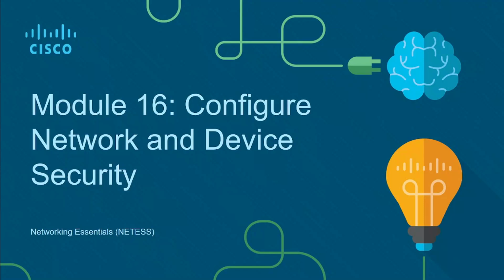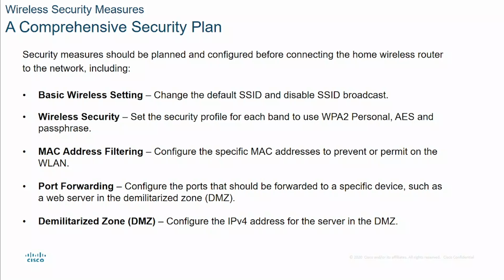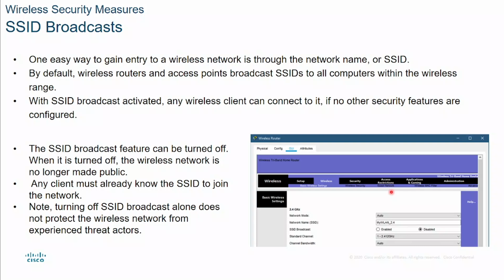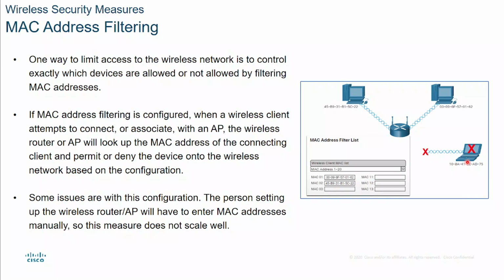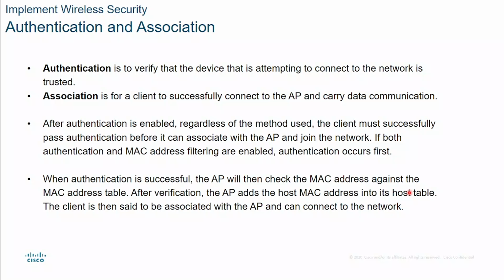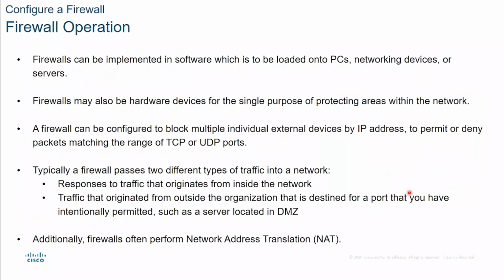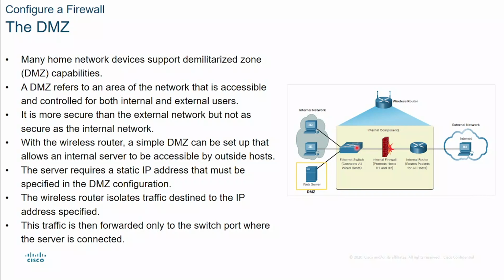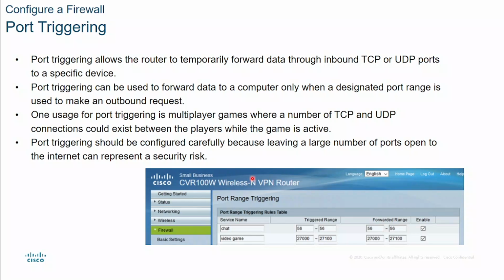Networkoing Module 16